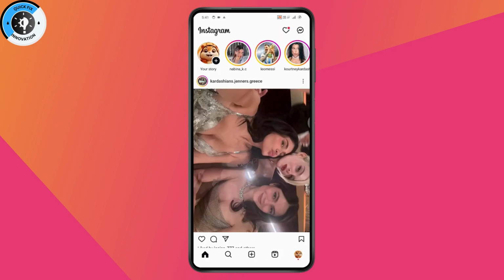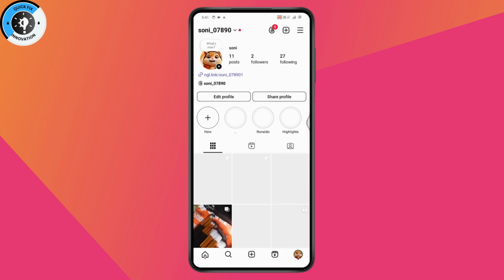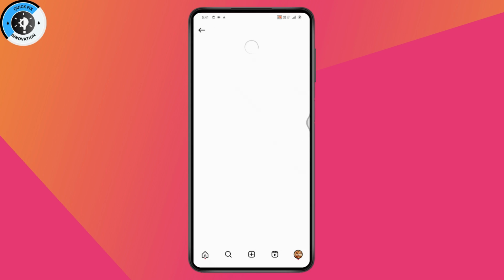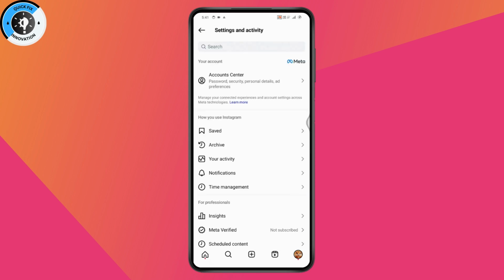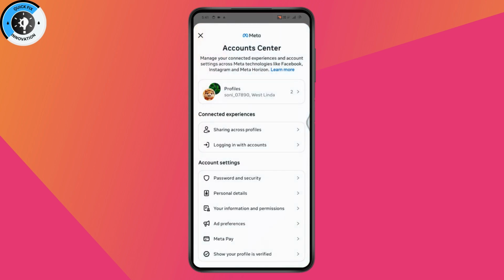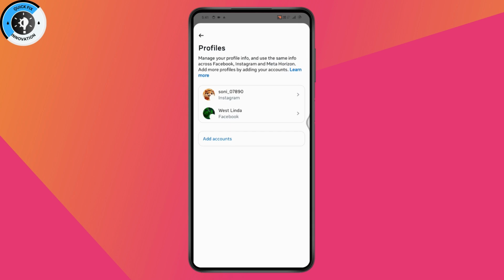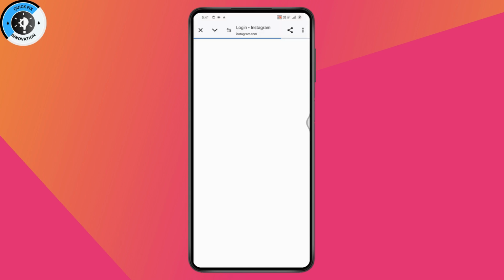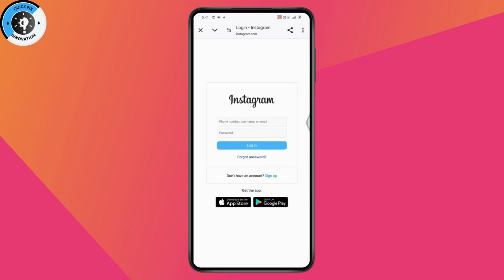How To Merge Two Instagram Accounts Into One | Quick Guide 2025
Want to merge two Instagram accounts into one? In this video, I’ll show you the step-by-step process to connect both accounts using the Account Center in Instagram. It's quick, easy, and helps manage everything from one place!

0:00 – Intro: Merging Instagram accounts explained
0:04 – Open the Instagram app and tap your profile icon (bottom right)
0:10 – Tap the three horizontal lines on the top right corner
0:14 – Select “Account Center” from the menu
0:18 – Tap on “Profiles” to view your connected accounts
0:22 – To merge another account, tap “Add accounts”
0:27 – You’ll be redirected to the Instagram login screen
0:30 – Enter the mobile number, username, or email of your second account
0:36 – Type in the password for that account and tap “Log In”
0:41 – Both accounts will now be connected through Account Center
0:45 – You can now manage features like login and cross-posting together
0:50 – Important: Instagram doesn’t fully merge content, but links accounts
0:57 – Outro: Comment below if you need help!